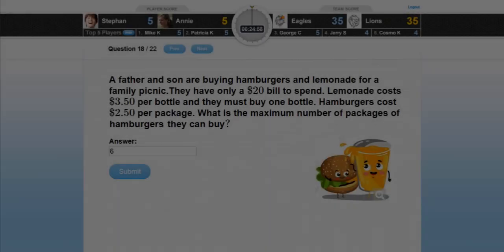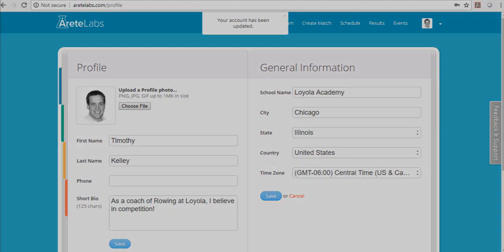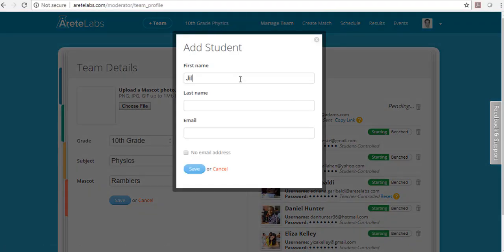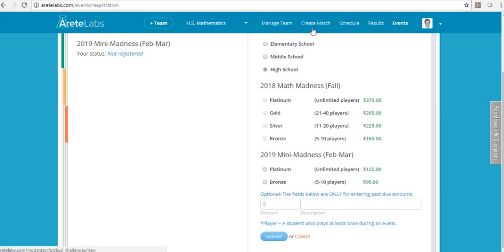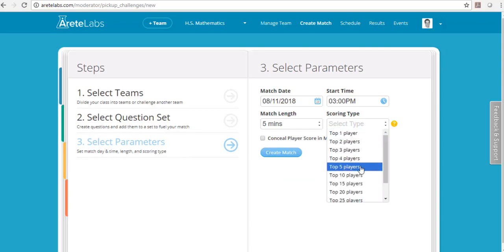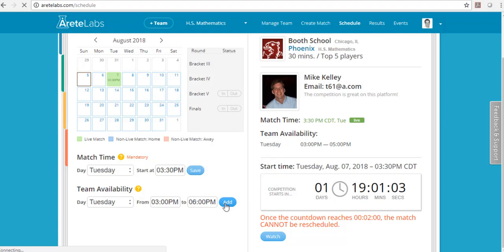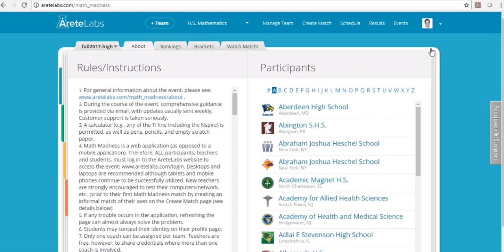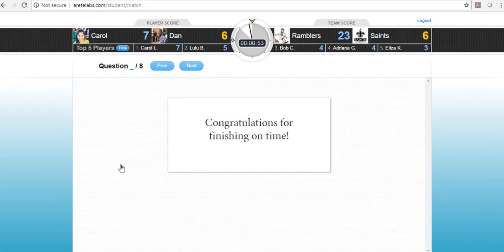AreteLabs Video Tutorial